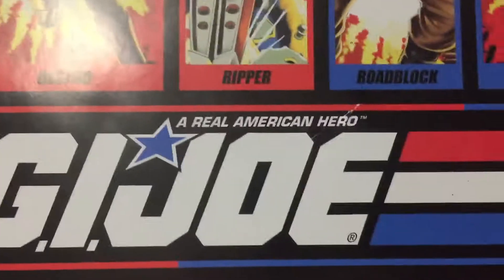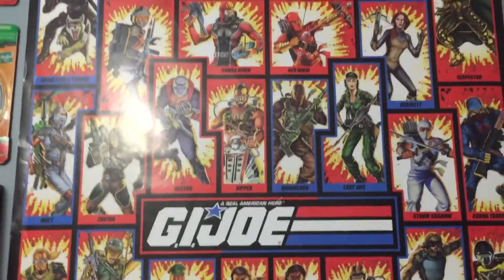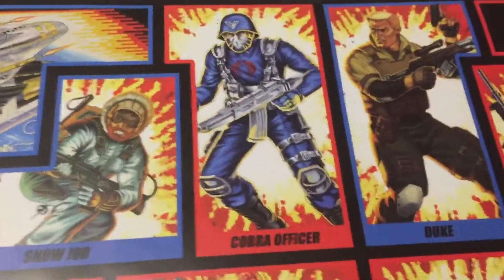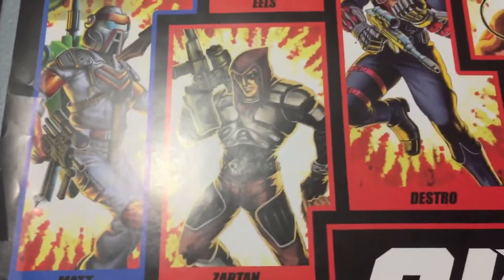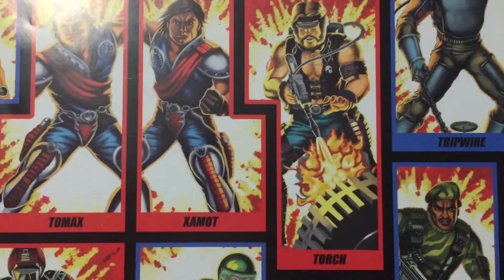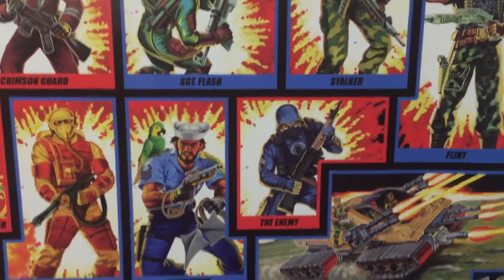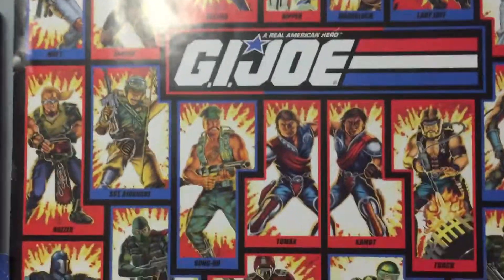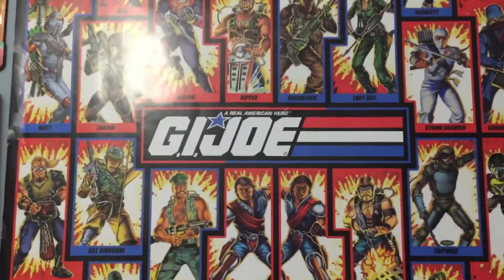GI Joe vintage Cardback art Poster